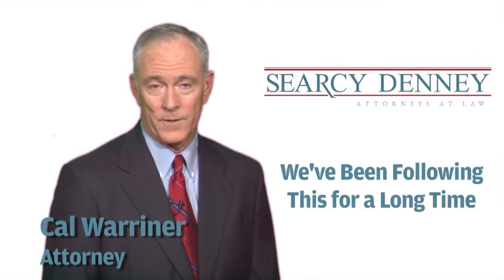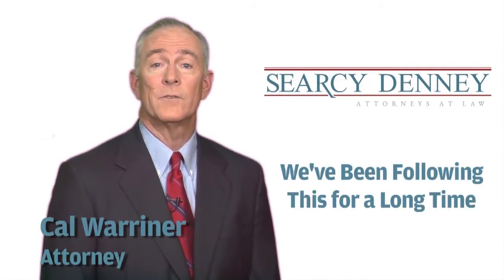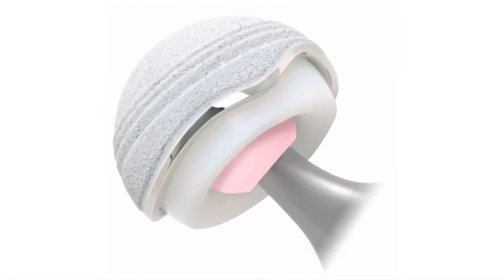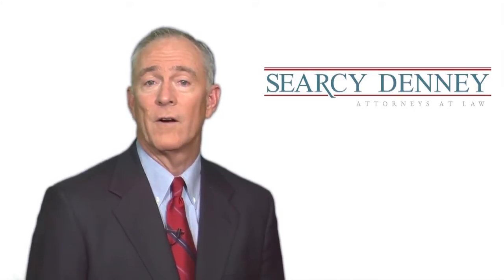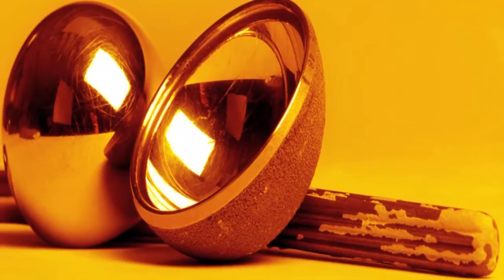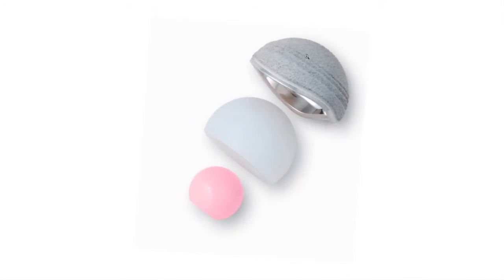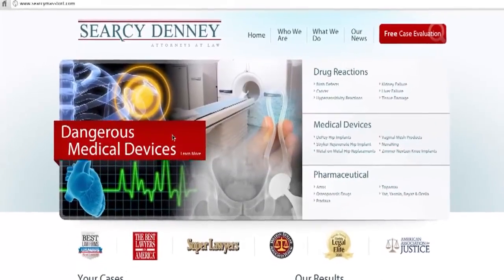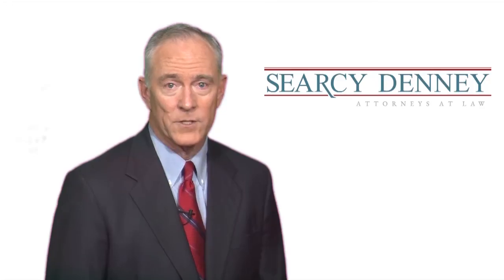Stryker Rejuvenate -- Problems Existed Prior to Recall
Our firm was investigating problems with Stryker's Rejuvenate hip implant. The junction between the metal neck and the metal stem is causing failures of Rejuvenate hip implant devices. Even before Stryker was willing to recall Rejuvenate, we were investigating problems with the device.